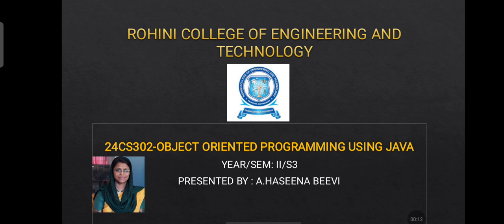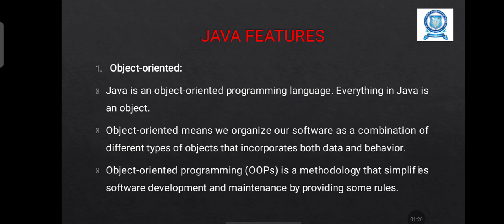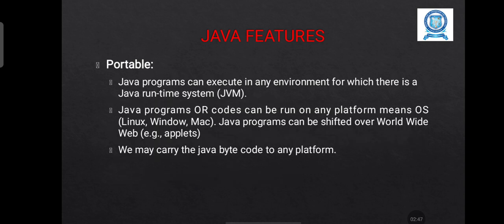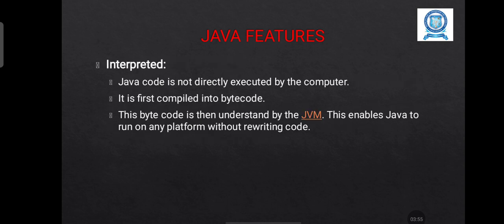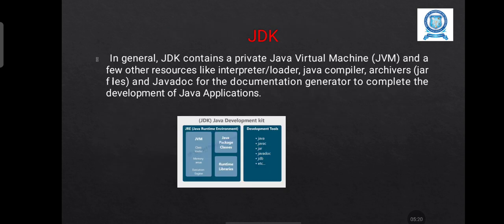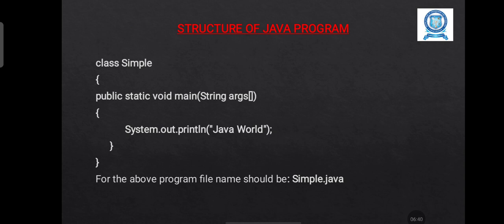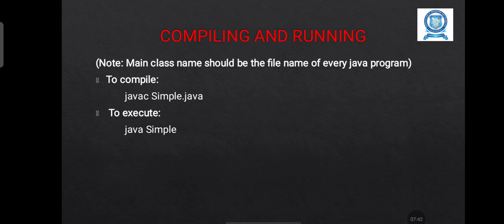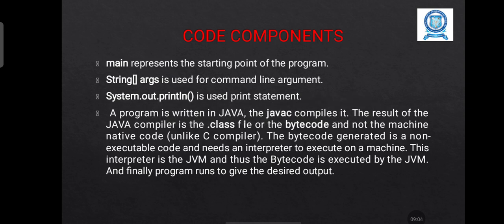Overview of Java programming